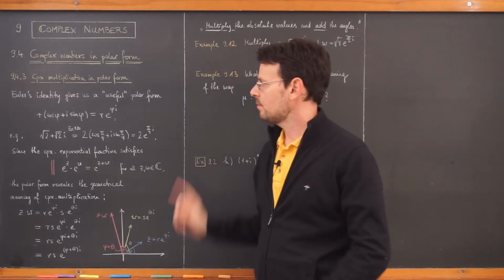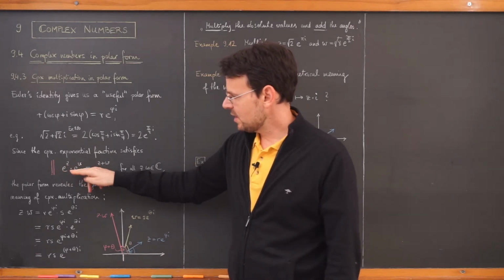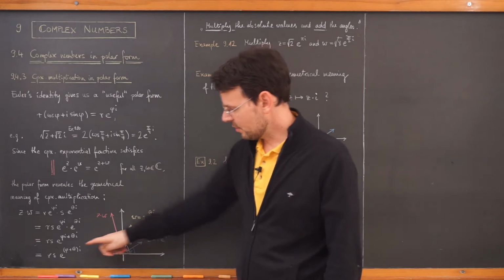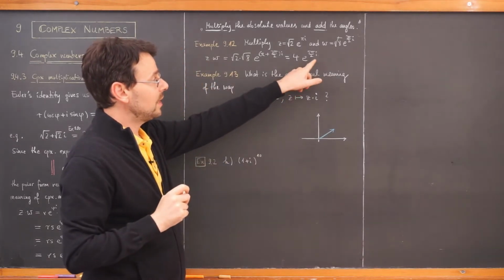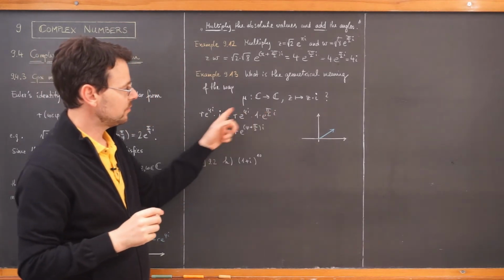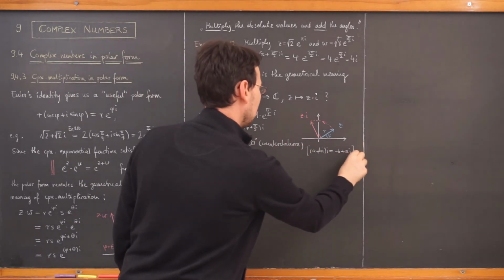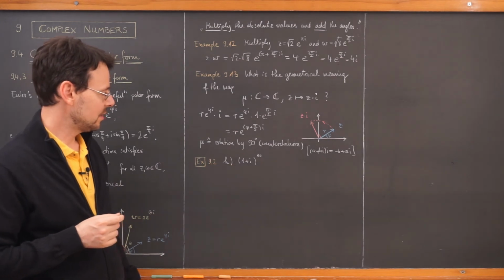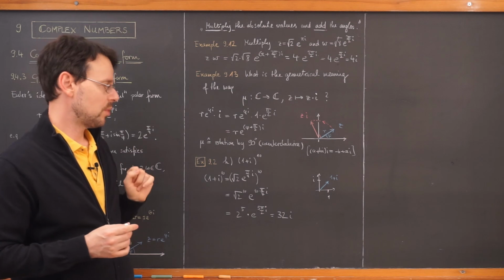M+ / Video 9.13: Complex multiplication in polar form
We use the "useful" polar form to understand what the geometric meaning of complex multiplication is.